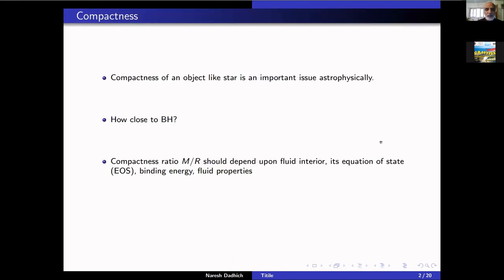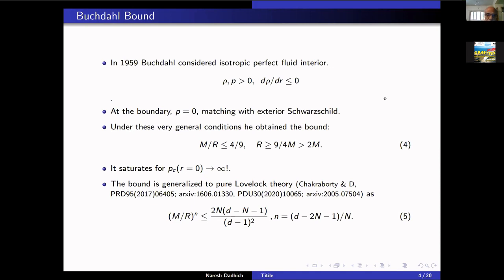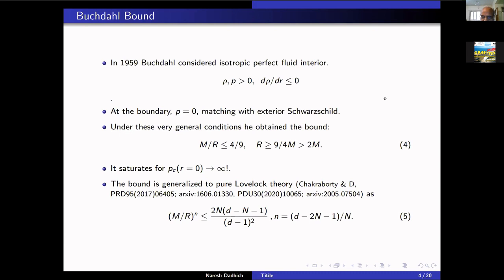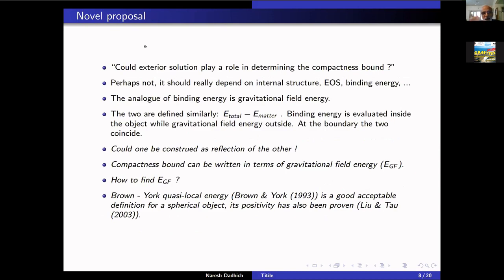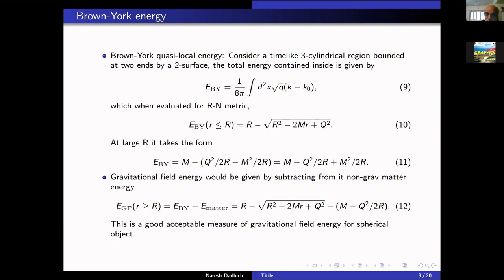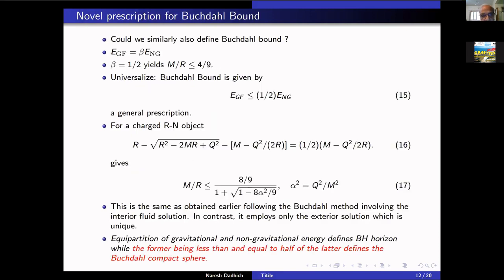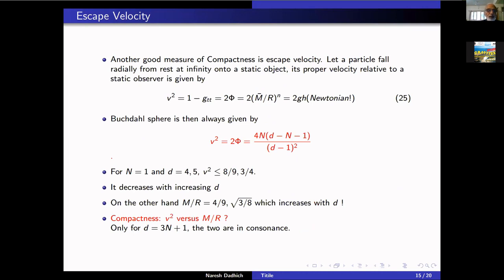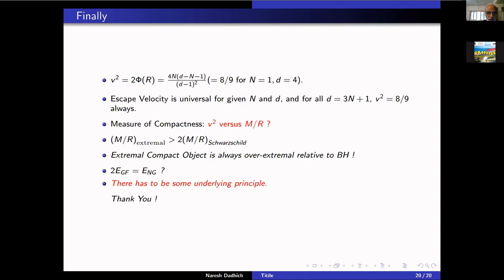Gravitex 2021 Naresh Dadhich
Gravitex 2021 Conference Naresh Dadhich